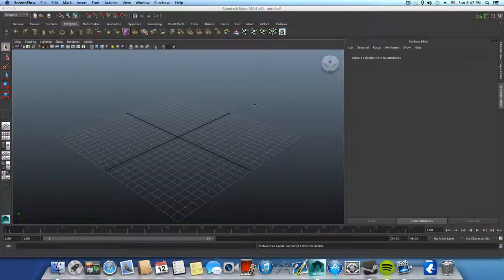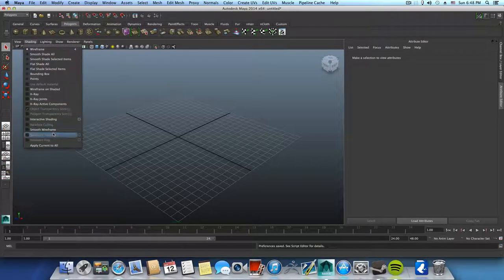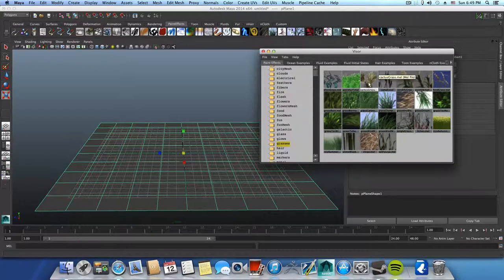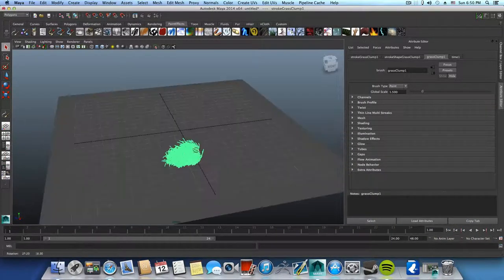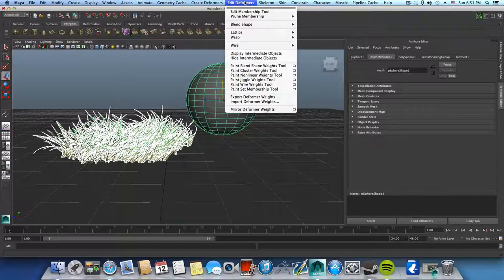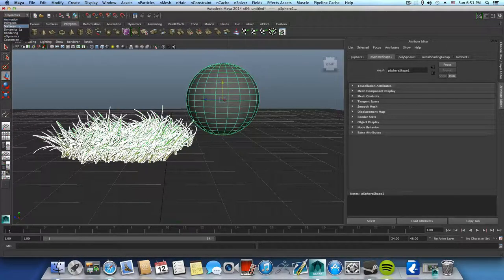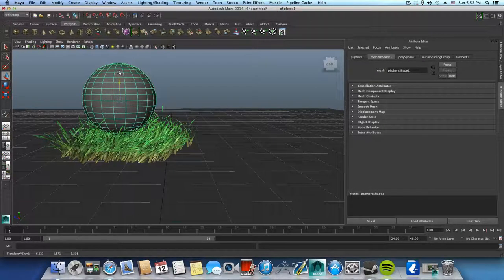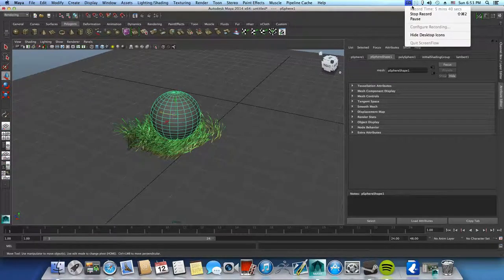Maya 2014 Tutorial- the new paint effect collide feature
in this Tutorial you will get to learn how to apply  the new paint effect collision feature in the new maya 2014.

also feel free to donate and help me find time to create more tutorials, the link below is a paypal donation link whom you can place donation in any amount you like.